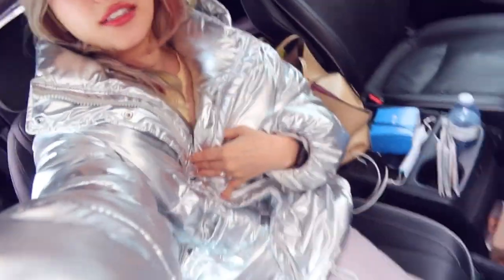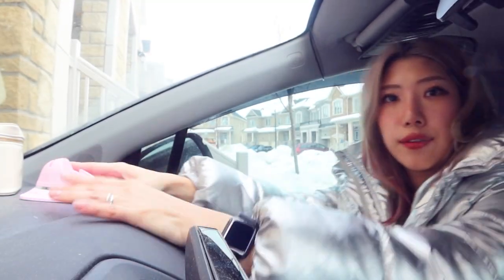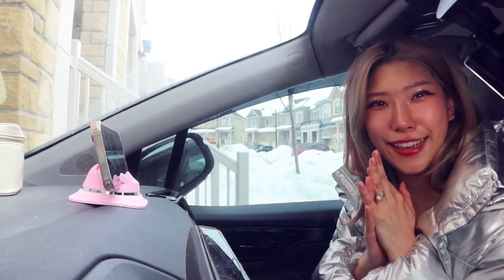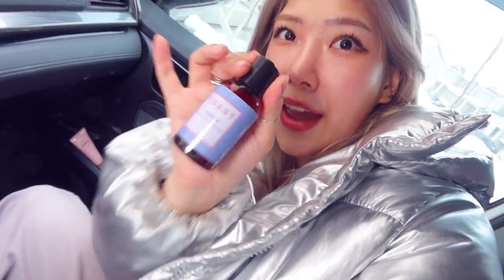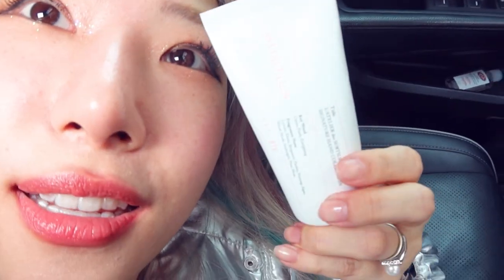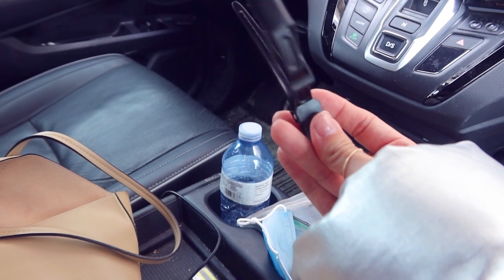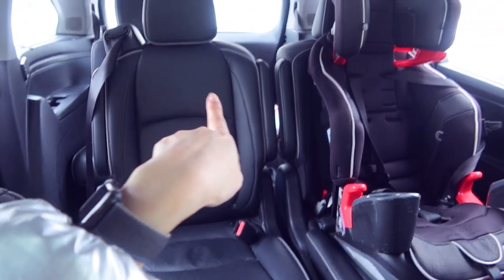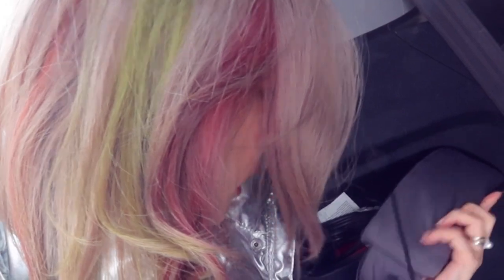Mini Van Life | What's in My Car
my first what's in my car video !

Amazon Live
Click follow for notifications!

0:00 what is in my car
1:03 my new phone holder
3:00 princess treatment kit
5:00 organization and mental health + kids
7:00 the back and i love you!

Beauty Vlogs & Life Talks 🎥 Wife, Mommy 👱‍♂️👦👶

7025 Markham Rd #4, Suite 316
Markham, Ontario
L3S 0C2
Canada

All opinions owned by me, all products purchased by me unless stated otherwise, all things stated are 110% honest ! This video is brought to you in part by Andobil! Thank you always for taking your time to watch our videos !